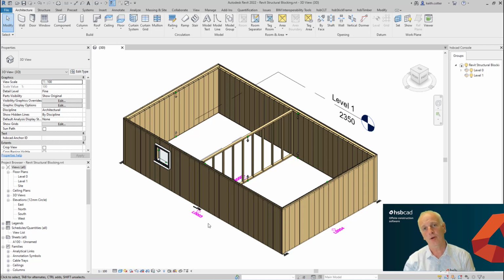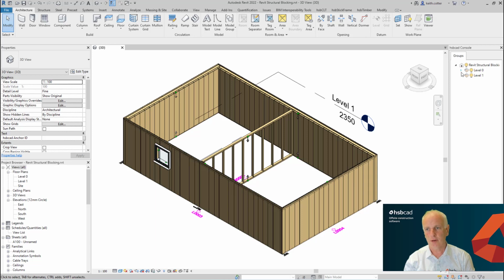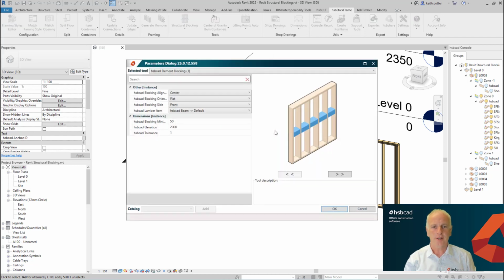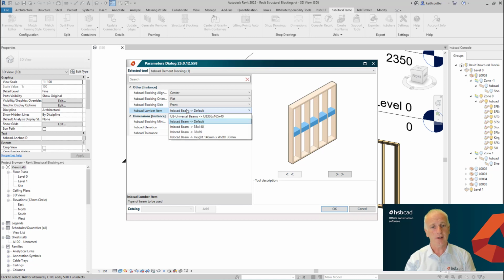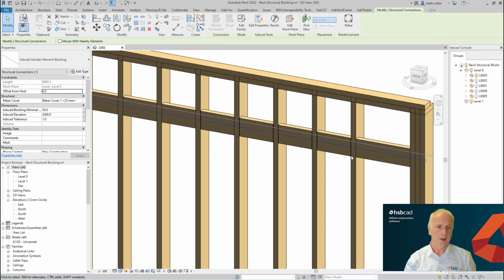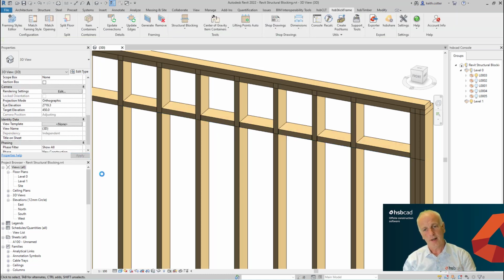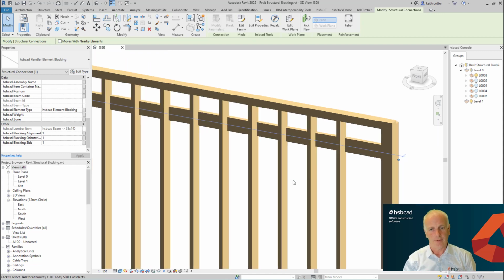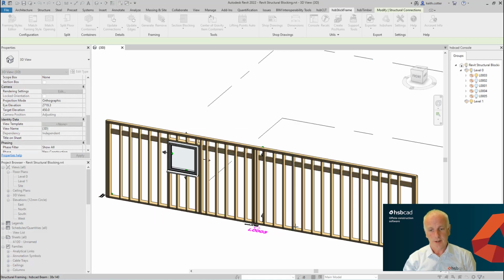hsbStickFrame: Structural Blocking for Revit®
Create structural blocking with the flexibility to define the location, orientation, and extremes of where the blocking sits in your framed wall.

Unlock the true potential of DfMA & BIM with hsbDesign and discover all of our toolsets for Autodesk Revit® today